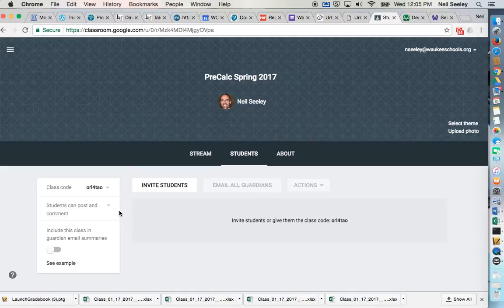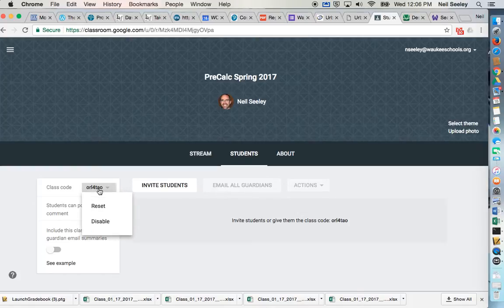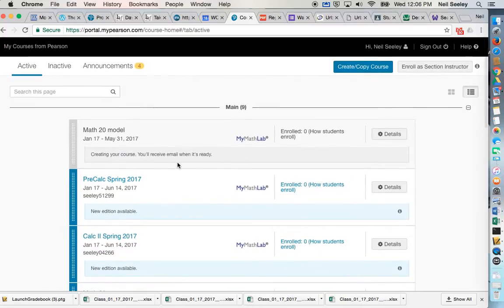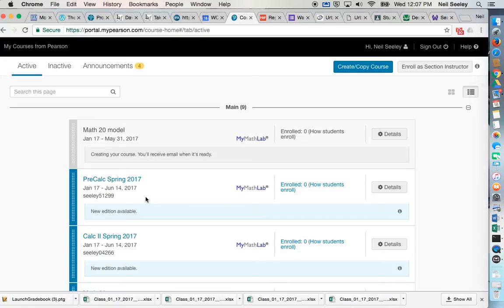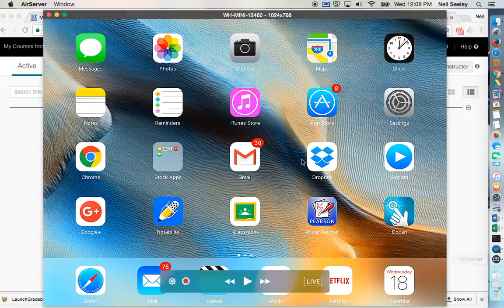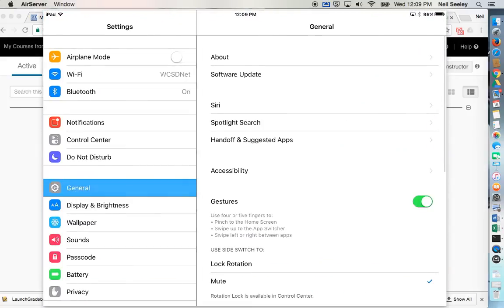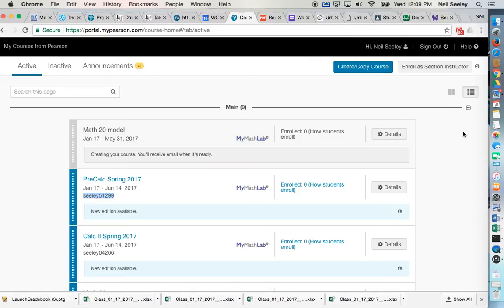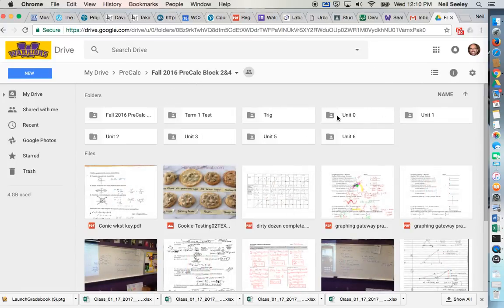Intro to PreCalc Tech spring 2017